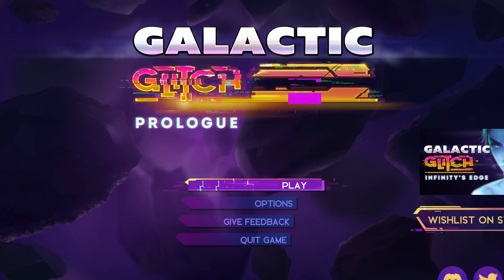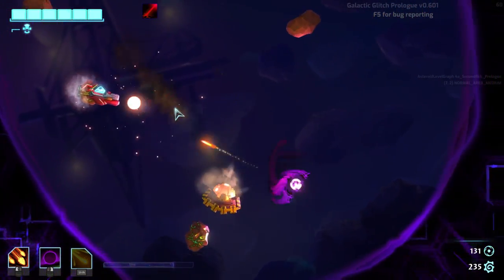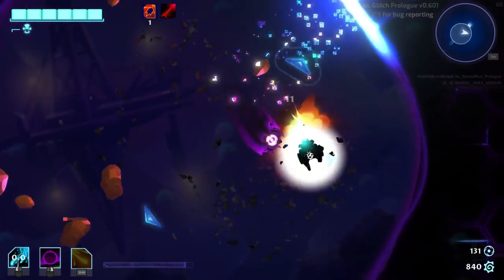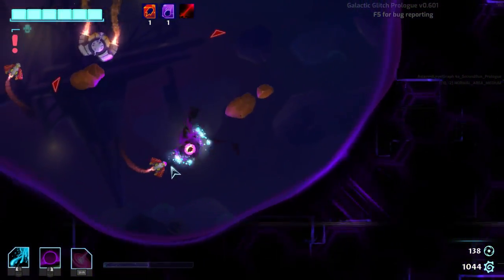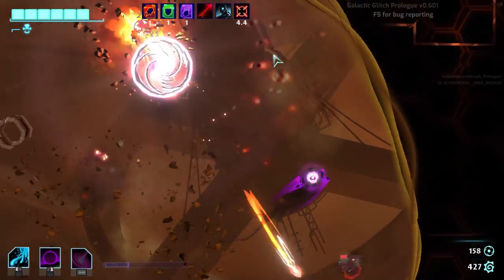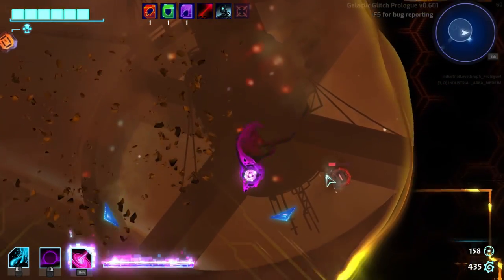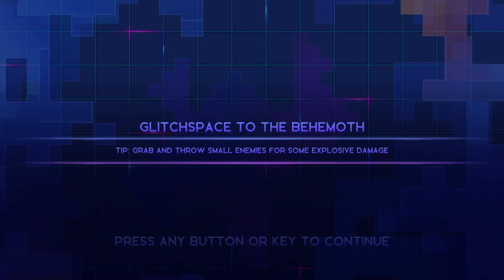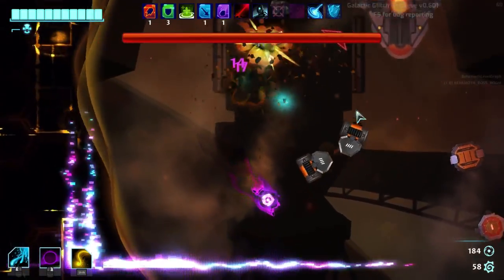Galactic Glitch: Prologue - Arcade Action Roguelike In Sci-fi Setting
About Galactic Glitch :
Galactic Glitch is an Action-Roguelike with Physics! Fight in bubbles of glitched spacetime, hurl asteroids, grab missiles, bounce enemies off walls and destroy them piece-by-piece on your path to total galactic domination. Play the prologue for free today!

00:00 - 00:57 - intro
00:57 - 24:14 - Galactic Glitch Gameplay